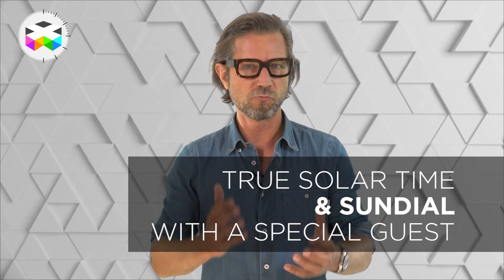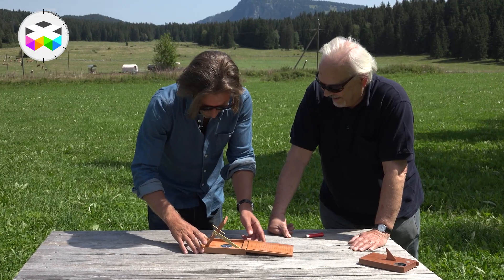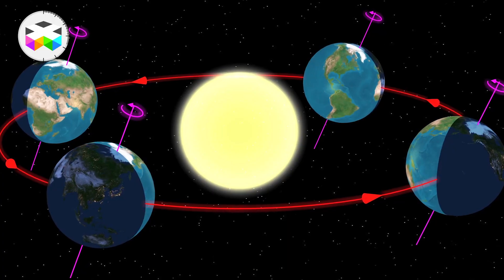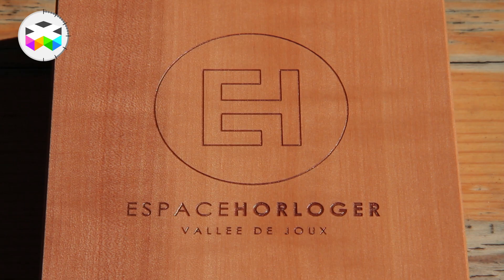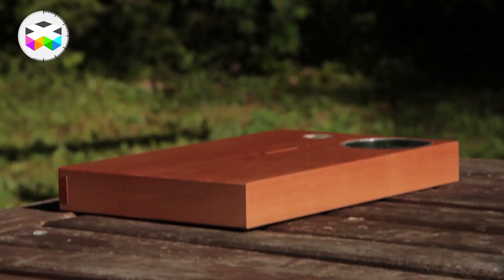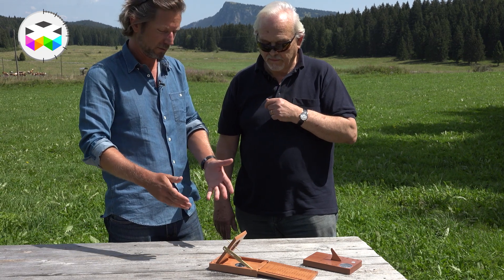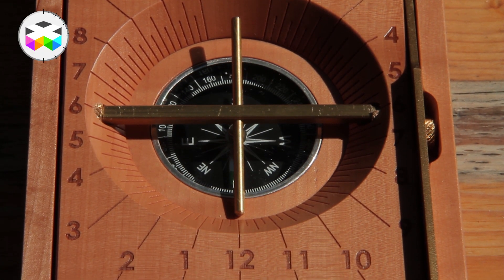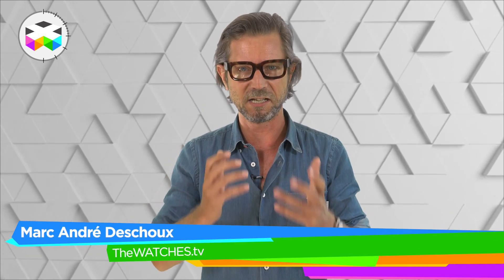What is True Solar Time with Special Professor...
So what is true solar time in comparison to the time you read on your watch dial? Well find out in this video with a very special professor that will demonstrate how a sundial actually works.

And if you're interested with any of the sundials proposed in this video, you can purchase them and remember that it's for a good watchmaking cause as it supports the Espace Horlogers of the Vallée de Joux.